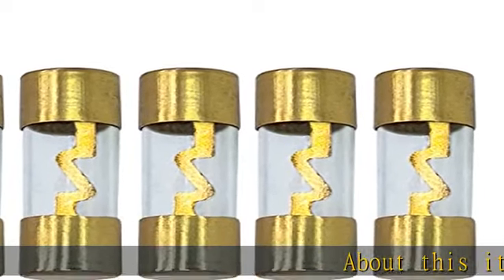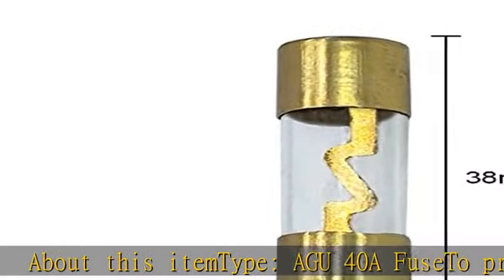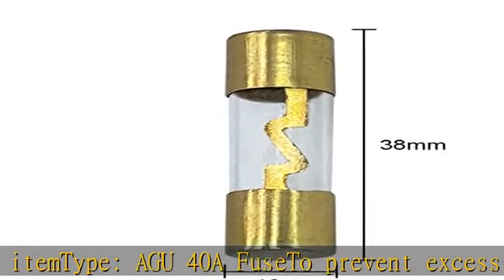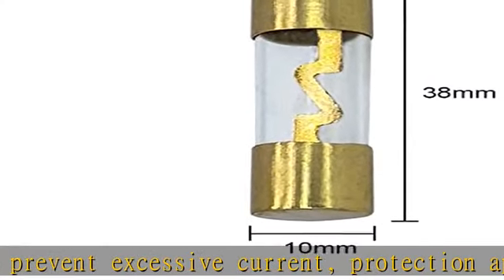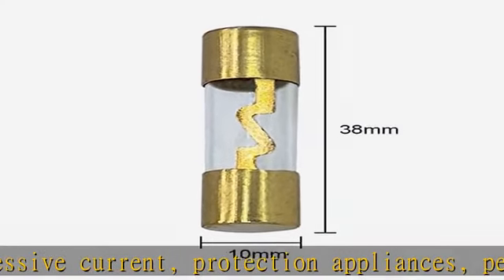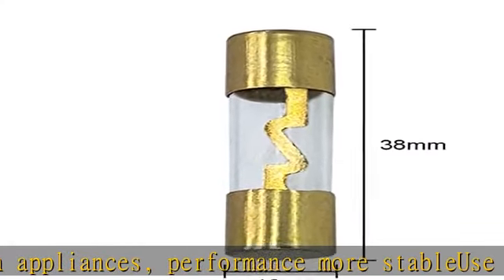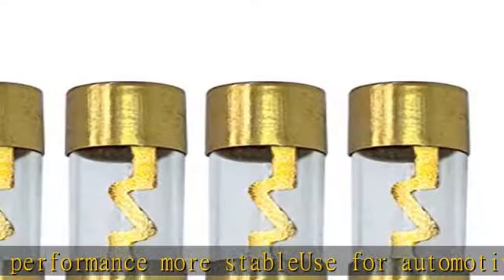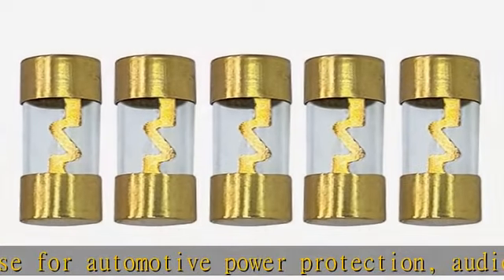AGU Fuse 40A 40 Amp Gold Glass Inline for Car/Auto/Marine Audio Stereo Amplifier Power Protection (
AGU Fuse 40A 40 Amp Gold Glass Inline for Car/Auto/Marine Audio Stereo Amplifier Power Protection (40 Amp)